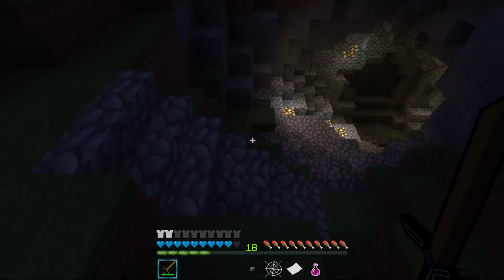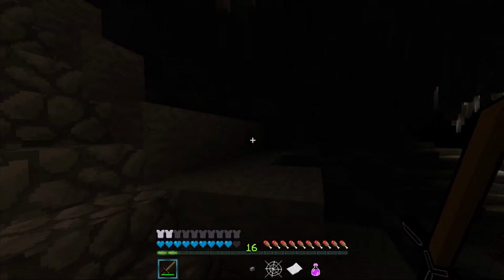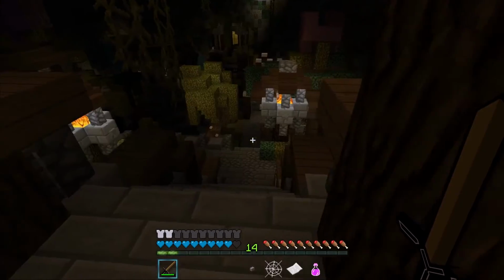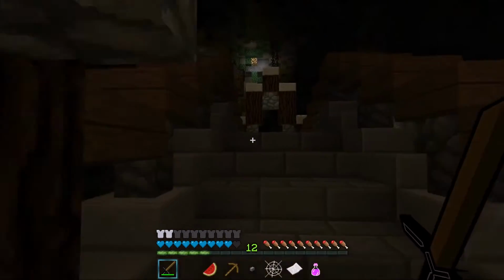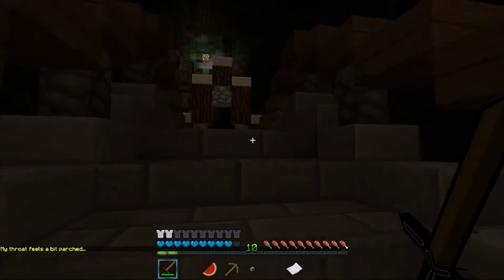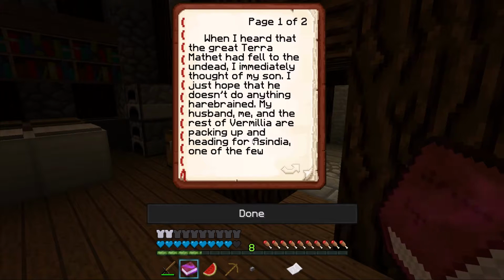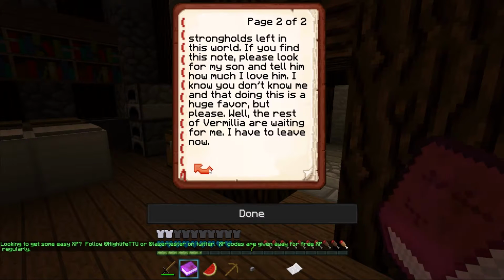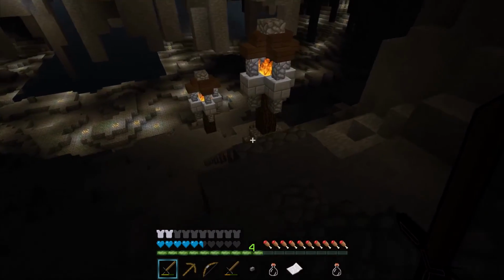THE CAVE - Minecraft MineZ 2 - Part 3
I find a cave to explore and it leads on a journey. Enjoy!

Motion Graphic Intro - by Adrian Martinez
Song - "Guilty" by Andrew Hills